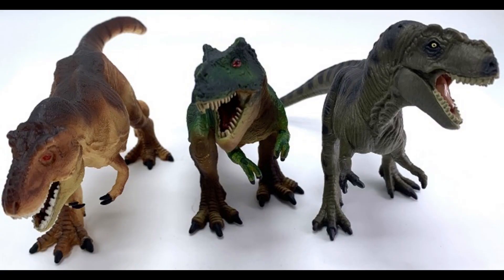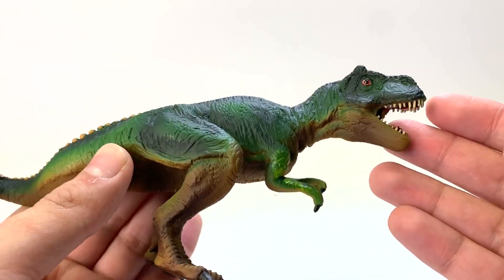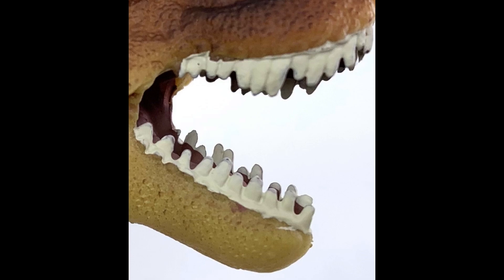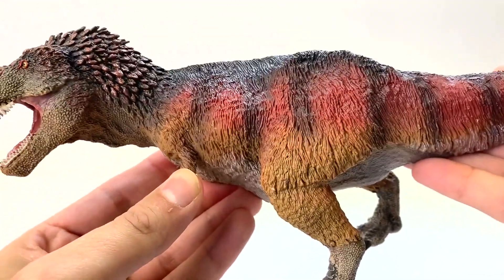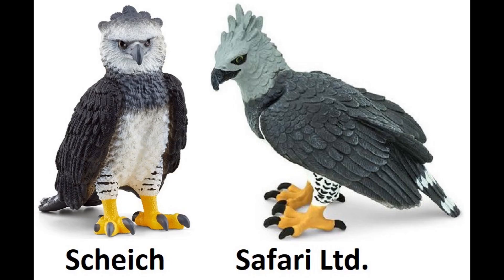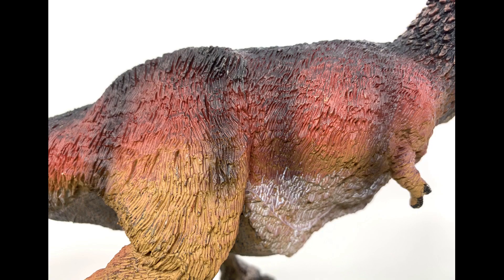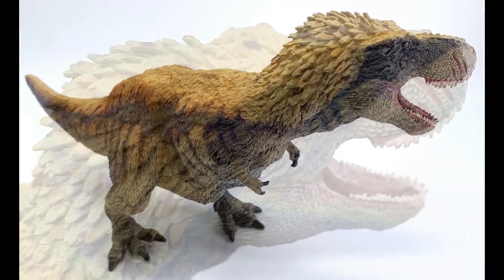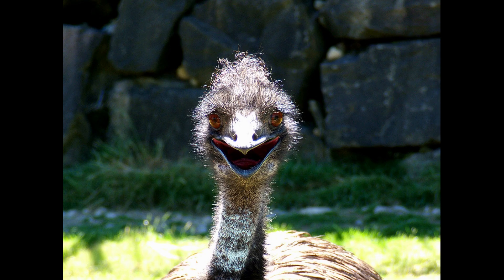T-Rex’s from Safari Ltd. – Jorge Identifies the Most Accurate SL T-Rex. Ep. 36 Dinosaur Review Show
In Episode 36 of the Dinosaur Review Show our expert Paleontologist (Jorge) reviews the T-Rex figures from Safari Ltd. against the known fossil records to determine which figure is the most scientifically accurate. We also try to have some fun in the process.

Remember to vote in our poll in the community area for your favorite Safari Ltd.T-Rex figure.
Chapters:
0:00 Show Introduction
0:30 Original Small Safari Ltd. T-Rex
2:10 Bright Green Small Safari LTD. T-Rex
3:11 Brown Small Safari Ltd. T-Rex
4:55 Red Feathered Safari Ltd. T-Rex
6:27 Dana Dino Feathered Safari Ltd. T-Rex
7:45 Opinion on Small T-Rexs
8:30 Decision Time – Jorge picks the most accurate SAFARI LTD. T-Rex
9:00 Discussion on Bright Red T-Rex
9:50 Bonus Footage
10:42 Emu Discussion

Do you still have questions on these models or on the T-Rex in general?  If so, get your questions answered during our Livestream Q&A sessions with Jorge.